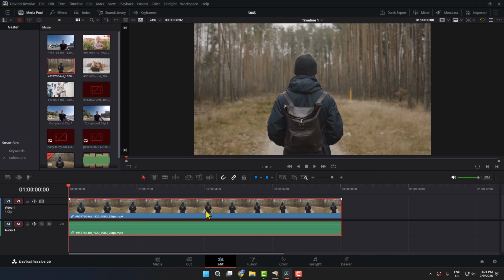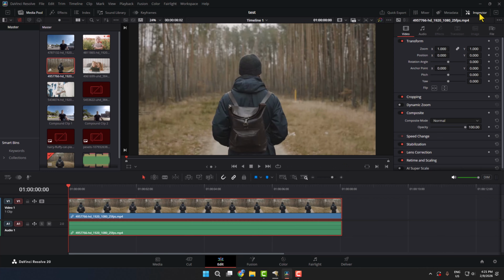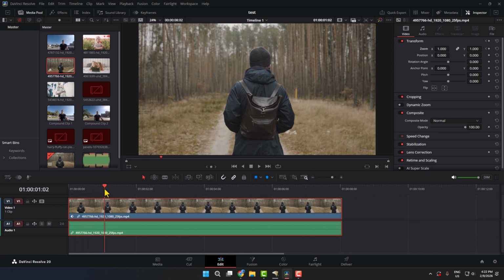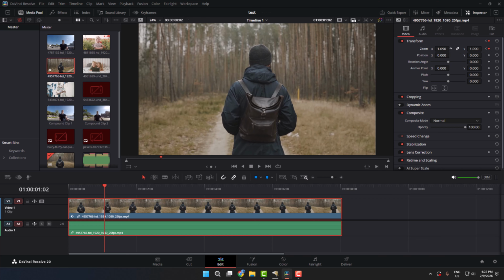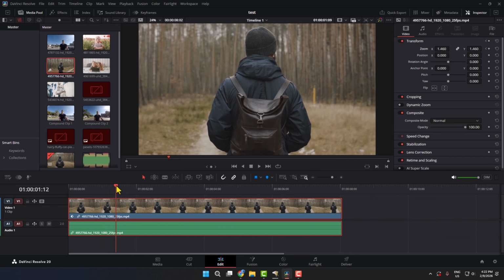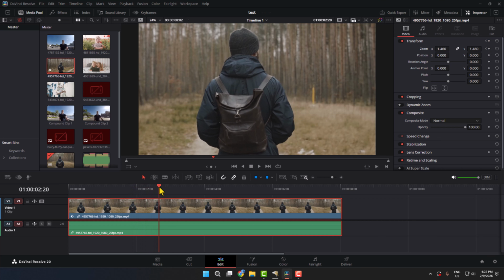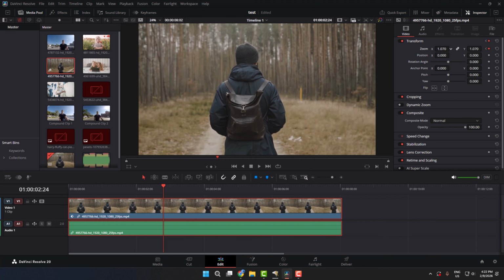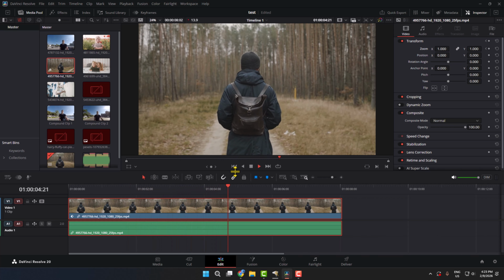How to Add Zoom In and Out Effect Davinci Resolve (2026)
Learn how to add a zoom in and out effect in DaVinci Resolve 🎬🔍
This step-by-step guide shows you how to create smooth zoom animations using keyframes, perfect for emphasizing moments, adding motion, and making your videos more dynamic and professional ✨📽️